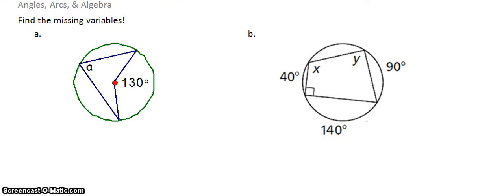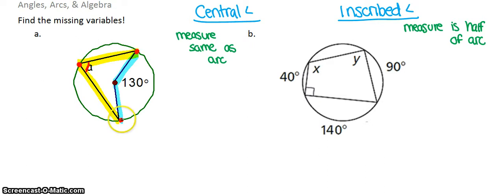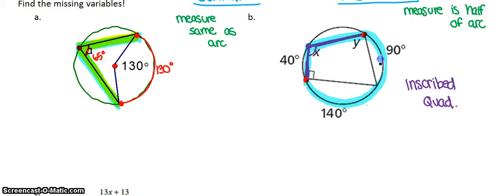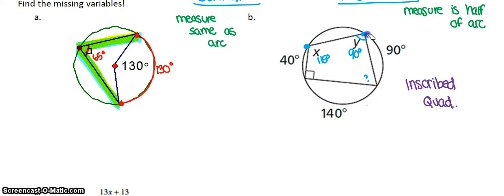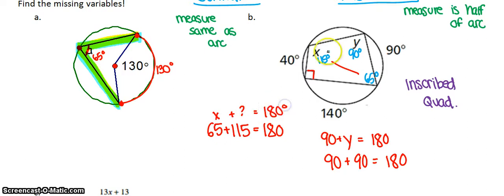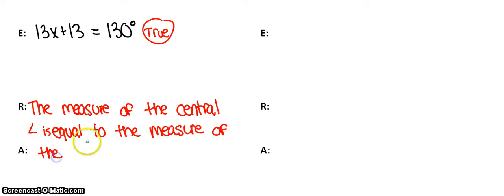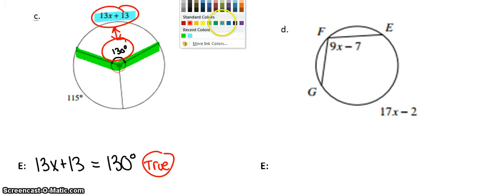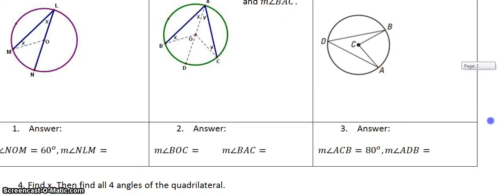Central Angles & Inscribed Angles Practice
Central & Inscribed Angles & Their Arcs!